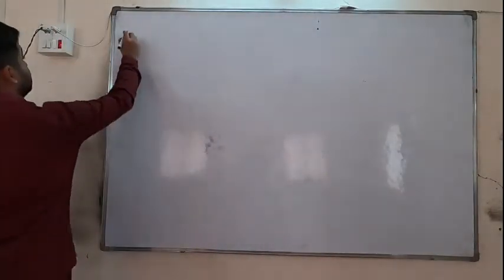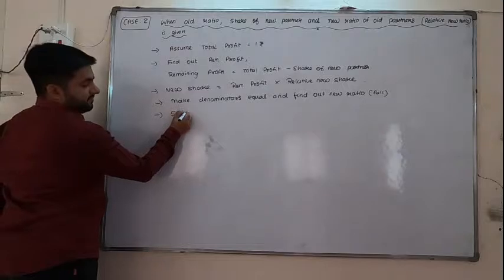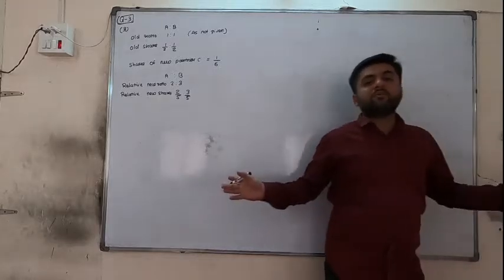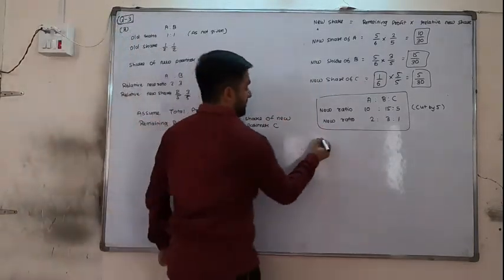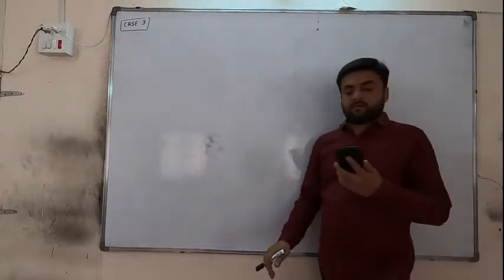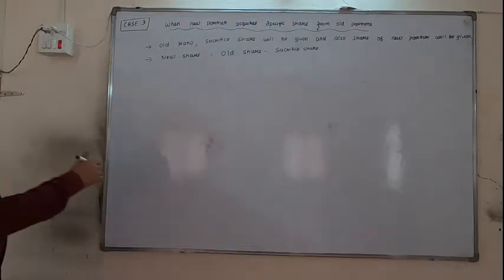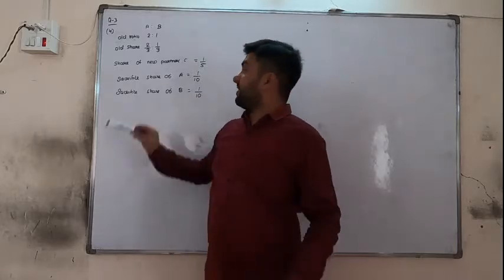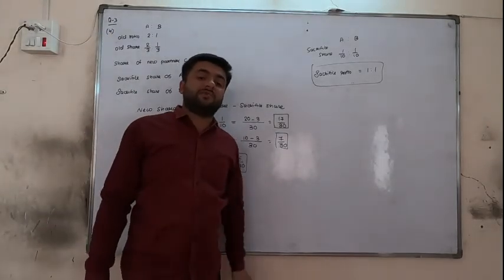12TH EM LECTURE 12067 ACCOUNTANCY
Case 2 and 3 sum no 3 and 4